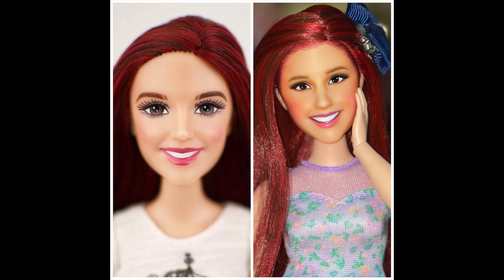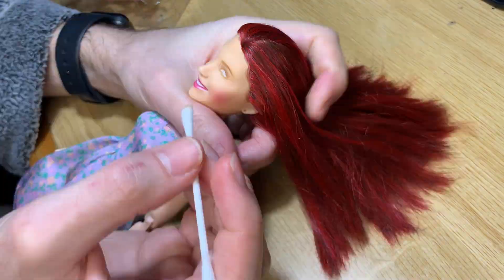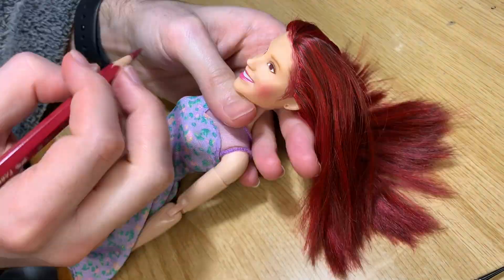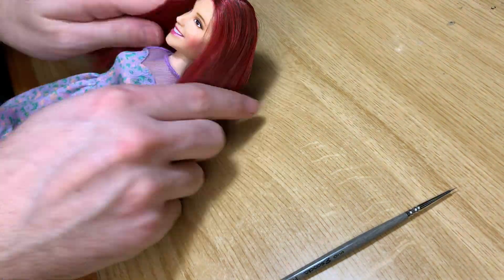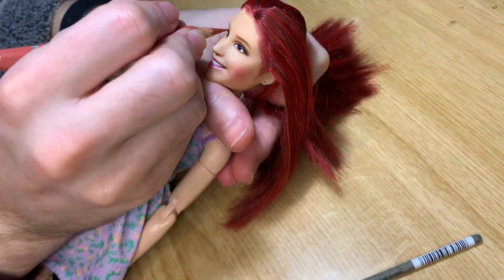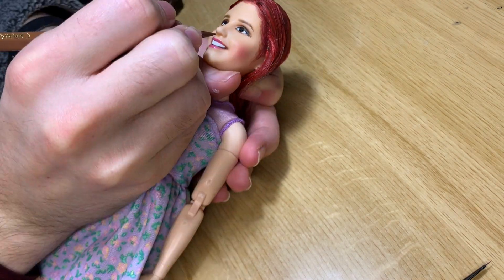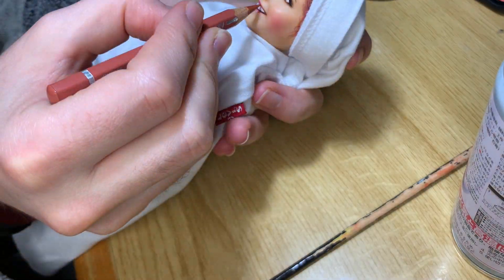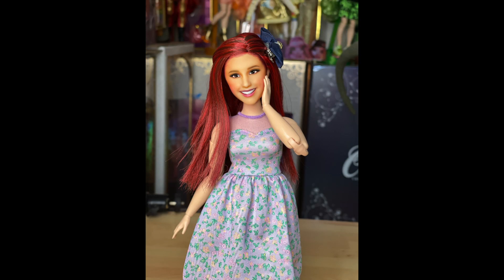Tutorial of repainting a doll! Cat Valentine from Victorious, by Dreamedolls (Ariana Grande repaint)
New repaint! Of one of my favorite artists, and for sure a great character! I hope it helps and you like it.